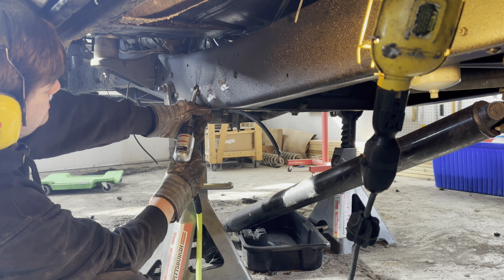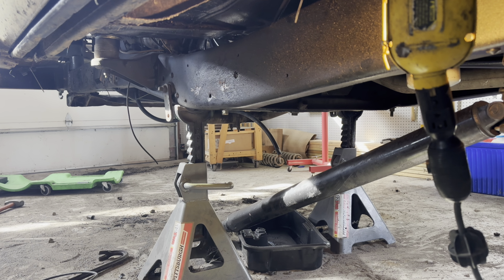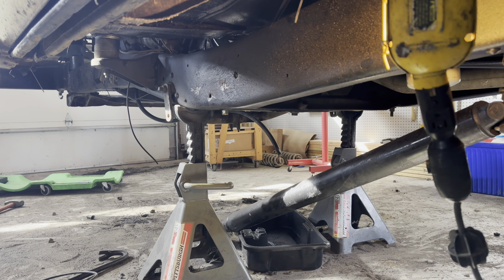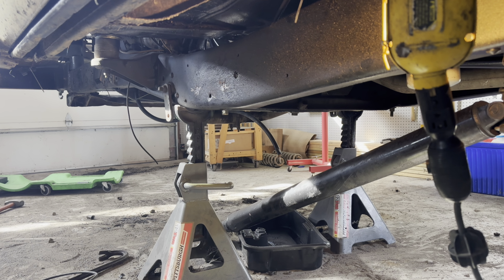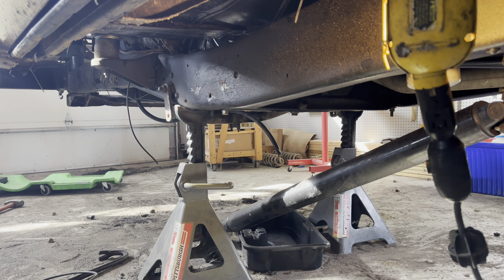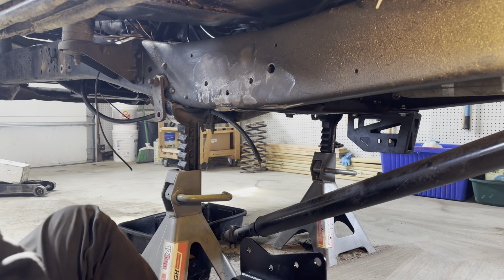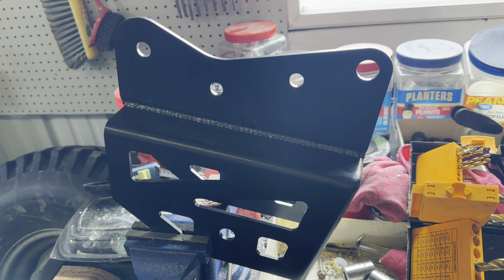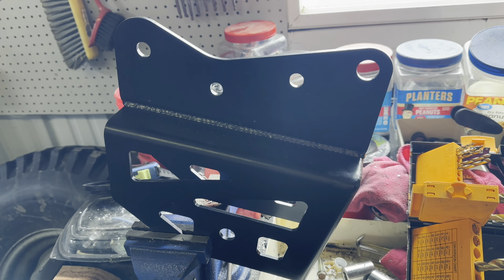Ford Highboy Front Axle Swap Pt 2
Here’s part two of my superduty axle swap under my 1973 Ford F250 Highboy. I’m making good progress, but as usual everything is much harder than expected! I should have the front differential wrapped up soon!!!